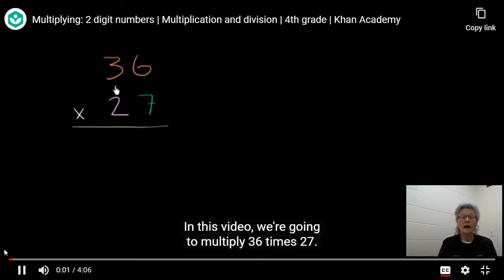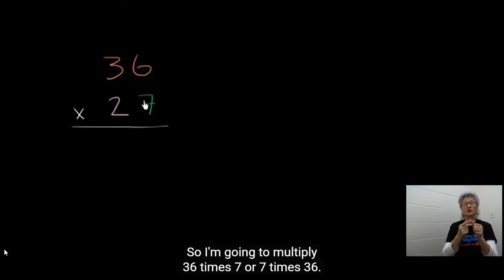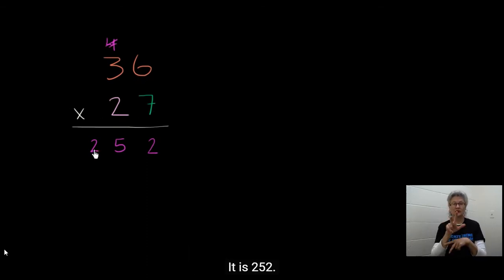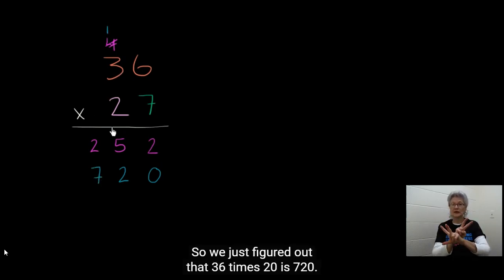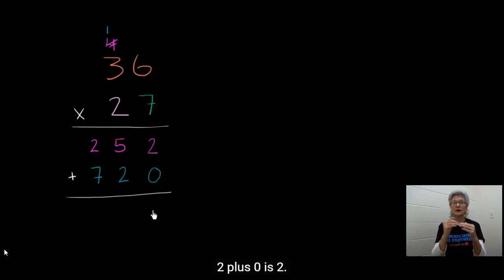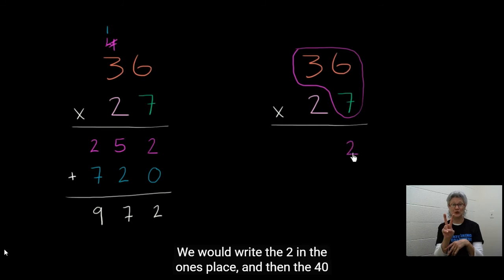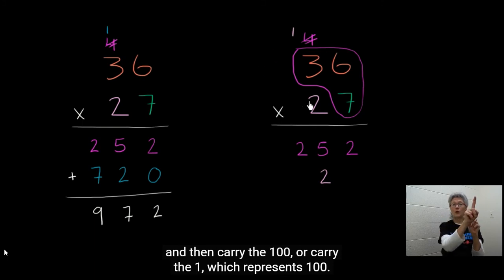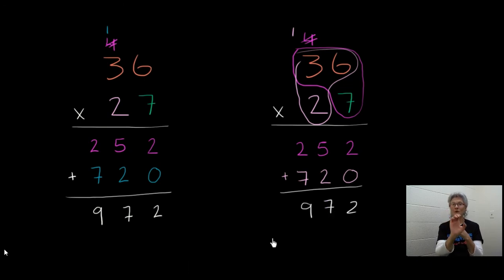VL4 SM Khan Academy-Multiplying 2-digit numbers-ASL